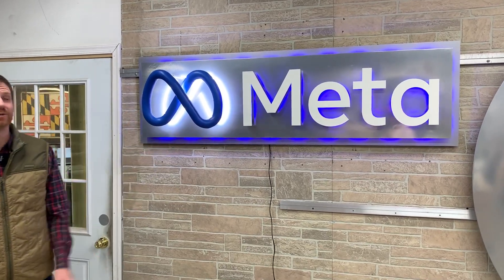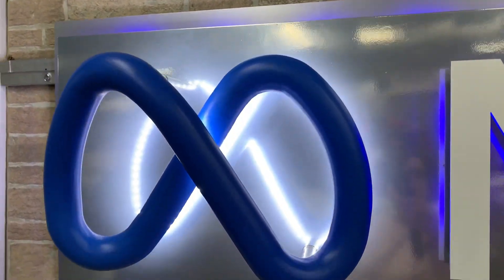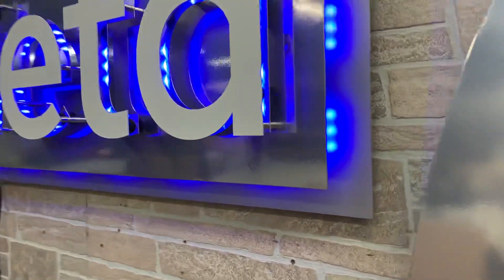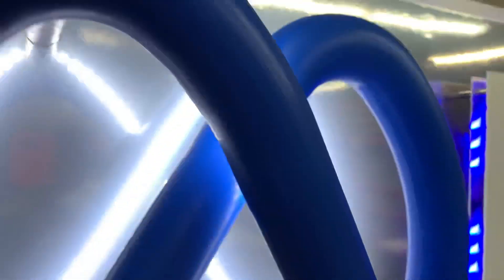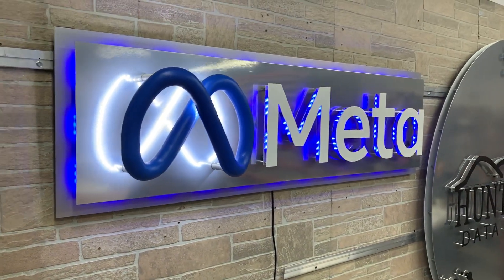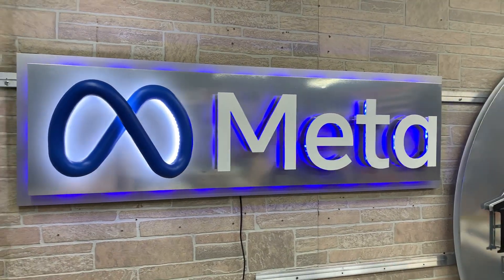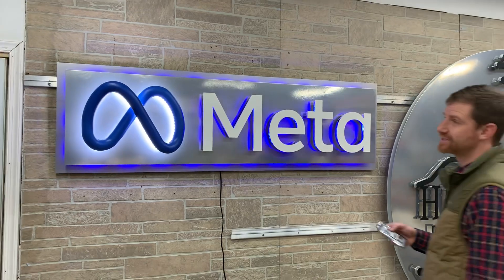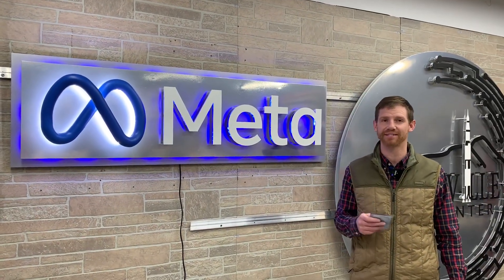Custom metal business signage - Meta Sign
Another fine sign! This is a crisp little piece we completed for Meta. This features our custom LED lighting, premium powder coat and chrome finish. It also has a custom metal sculpture, brining the Meta infinity symbol to life.

Here at ShieldCo we stop at nothing to get you an art piece. We strive for excellence and stop at nothing less. Our team of designers and engineers are dedicated to turning your logo into art!